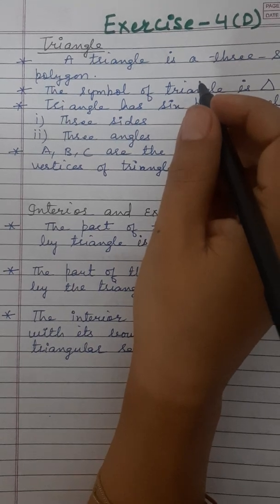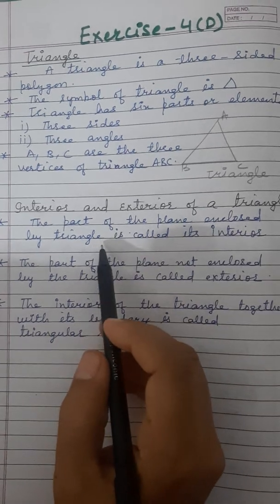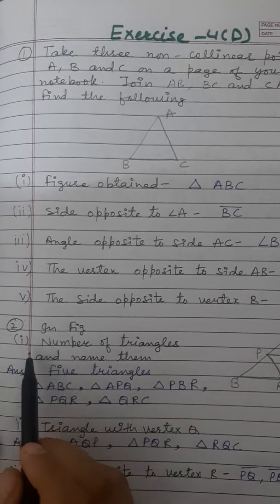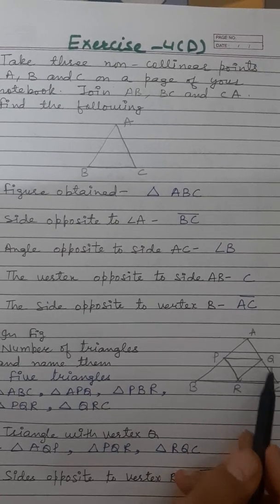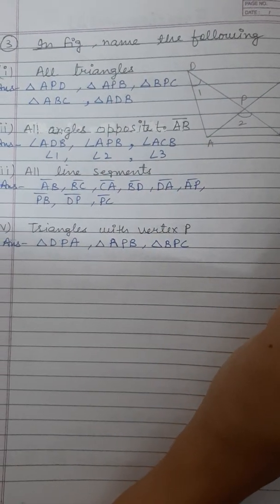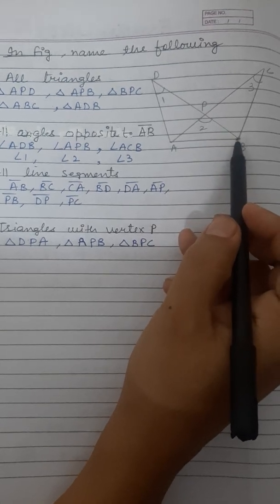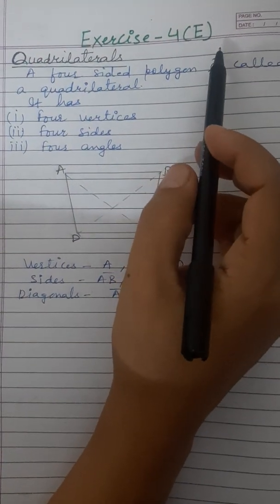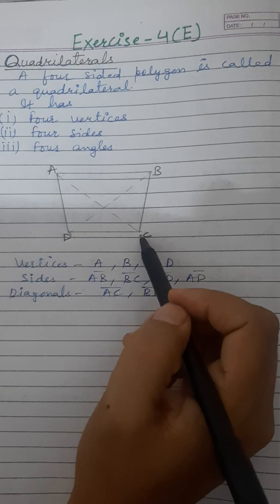Grade 6 Ex- 4(D,E)